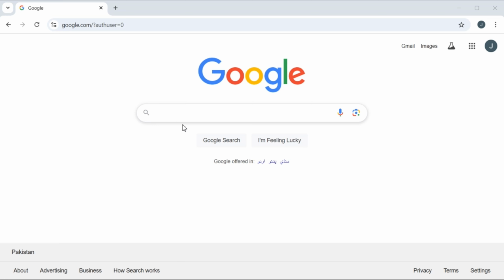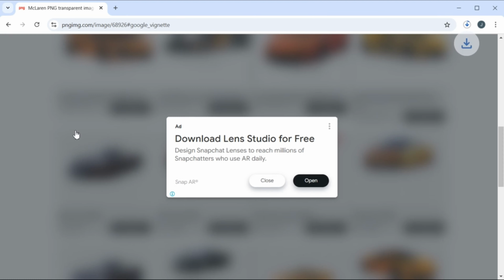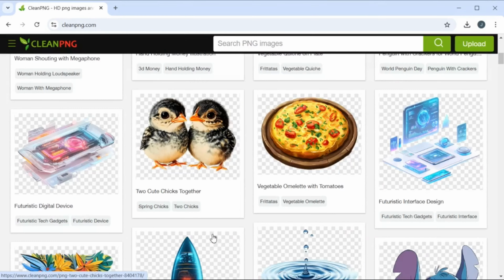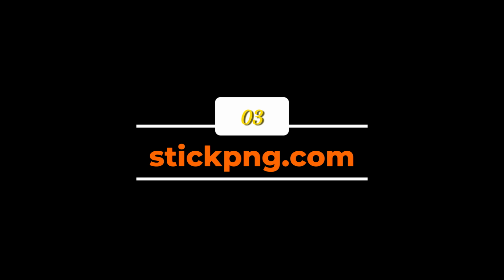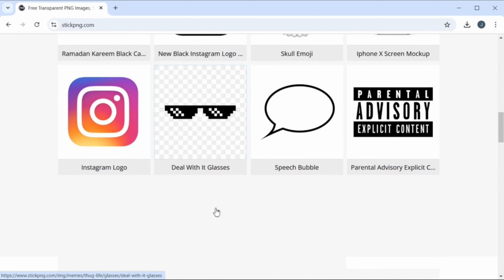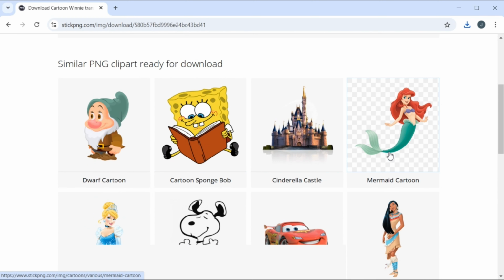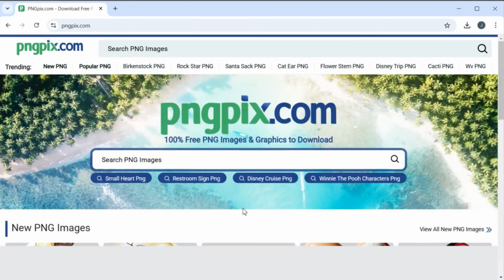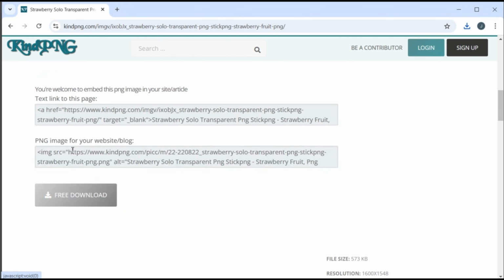How to Download Free PNG Images | Top 5 Free PNG Websites in 2025 | JZ Graphics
In this tutorial, I will teach you How to Download Free PNG Images | Top 5 Free PNG Websites in 2025 | JZ Graphics

design templates,
text effects,
How to Download Free PNG Images,
Top 5 Free PNG Websites in 2025,
free png websites 2025,
png websites for designers,
png download websites,
how to download png images for free,
without background images,
free png download,
png download websites,
download unlimited png images,
designers free resources,
without background images,
transparent images download process,
best png websites in 2025,
free PNG,
free images to use,
jzgraphics,